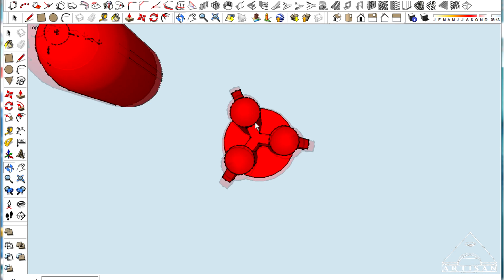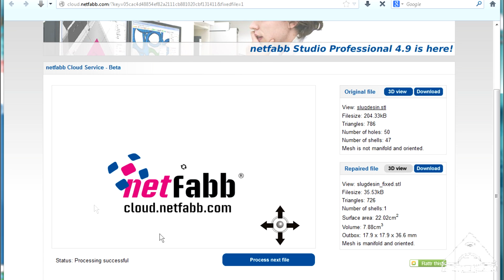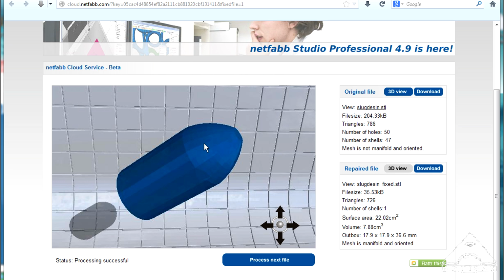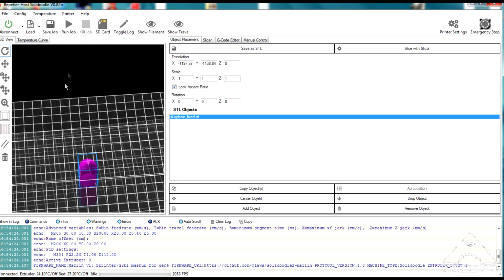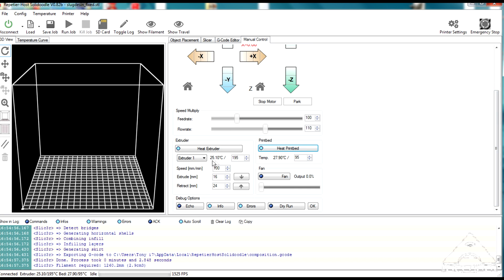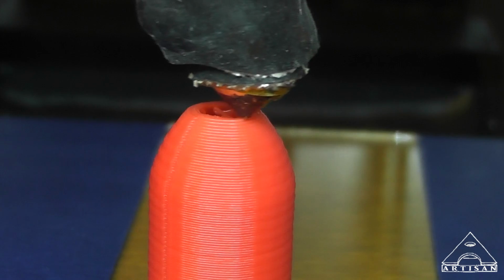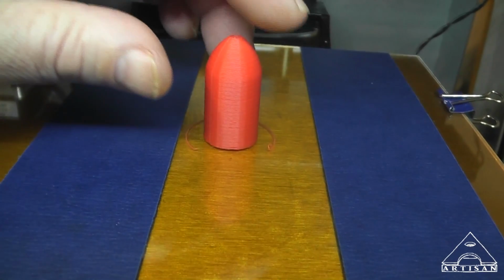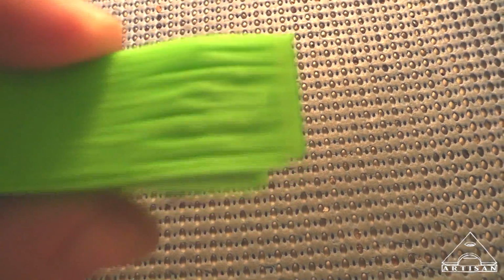3D Printed 12 Ga Shotgun Slug for taofledermaus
I am making a few things for my friend Jeff to shoot out of his shotgun and capture on his famous high speed camera.

The slug is .705" x 1.5" printed to fit into a 12 ga shotgun shell.

Printed with Gen 3 Solidoodle